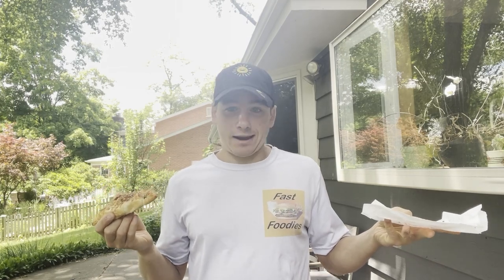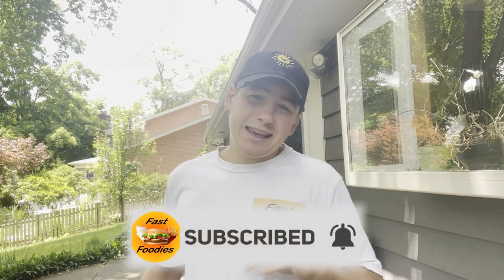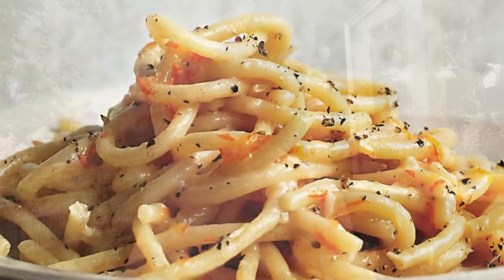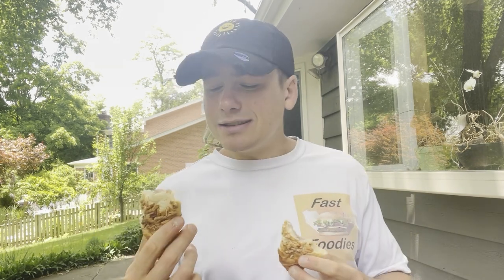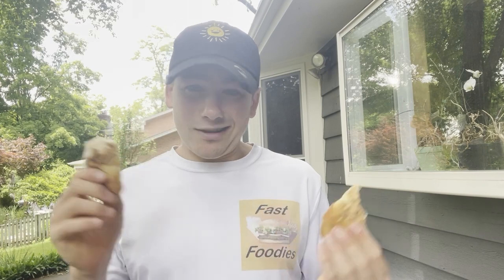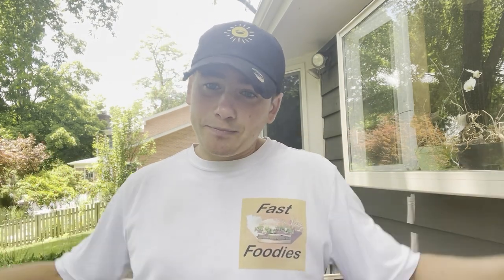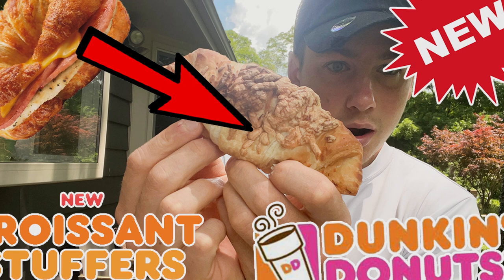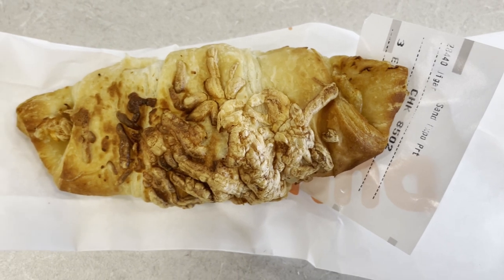WE ARE BACK! New FAST FOOD REVIEW! Ham 🐽 and 🧀 Swiss CROISSANT 🥐 STUFFER From Dunkin! Total GIMMICK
Review of the new Croissants Stuffer from Dunkin!

Parker-kerth
or